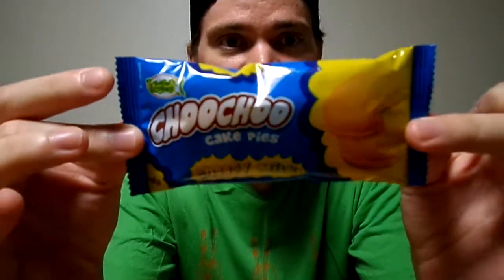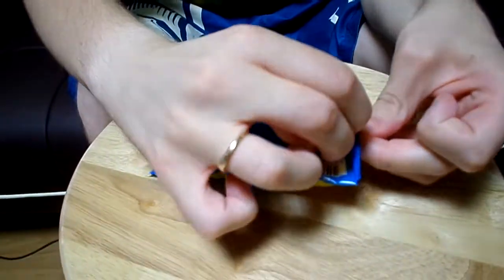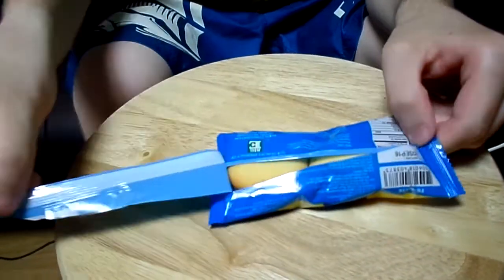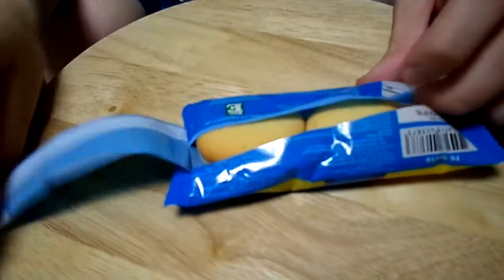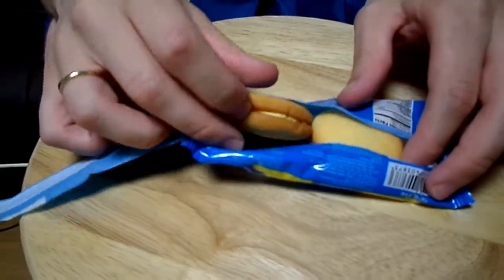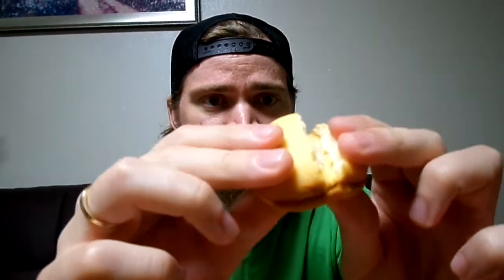Choo Choo Cheese Sandwich Cake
My review of this cake cheese sandwich